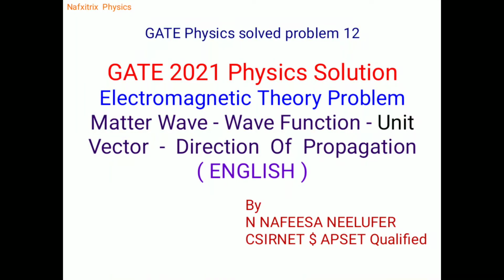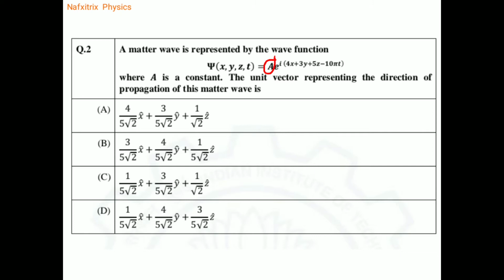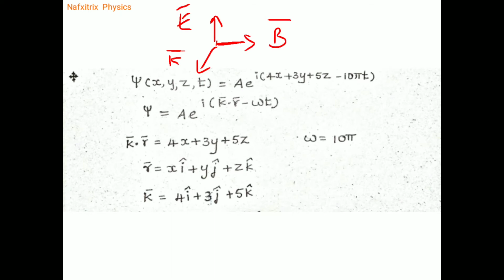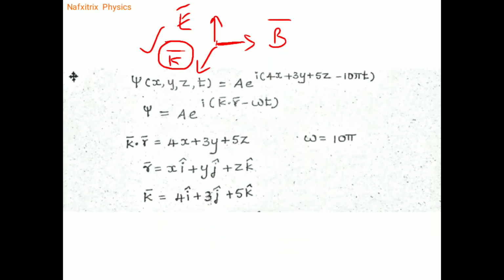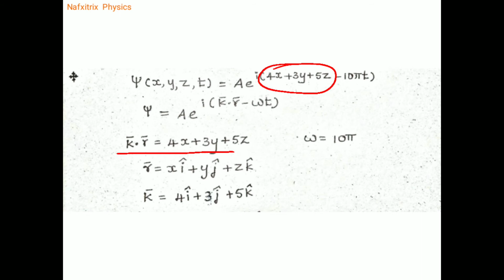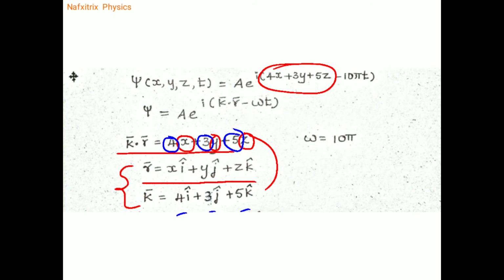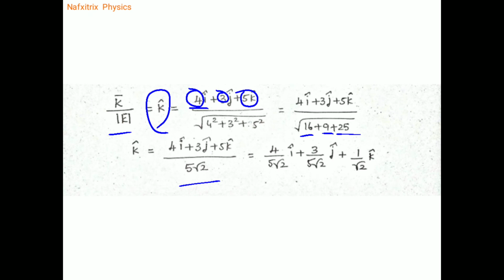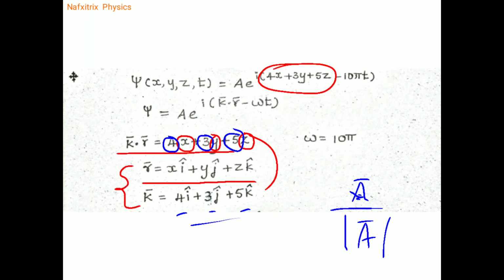GATE 2021 Physics Solution | P12 | EMT - Unit Vector - Direction of Propagation